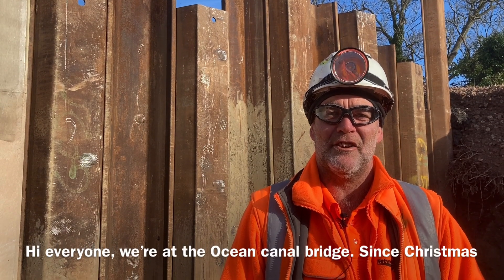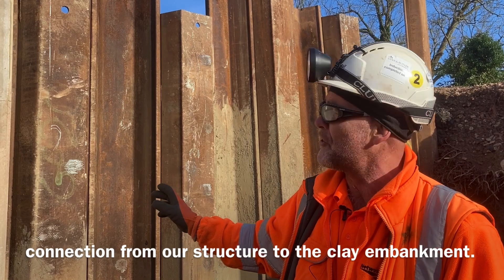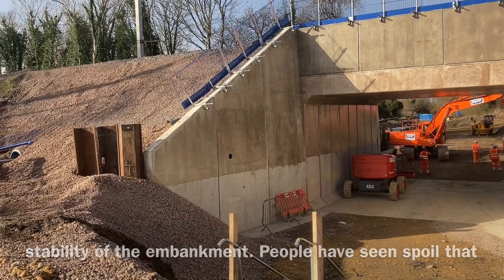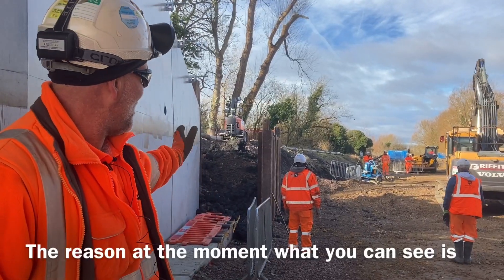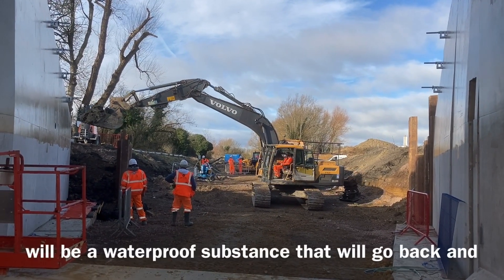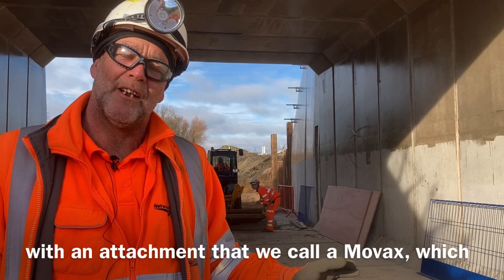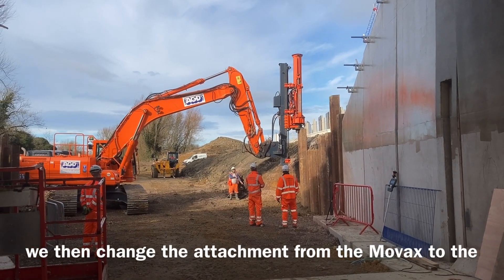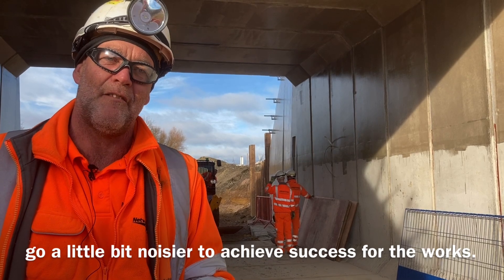Ocean Railway Bridge - Sheet Piling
The main bridge sections were installed in just seven days over Christmas and New Year, and the team have been busy clearing parts of the compound of the crane, heavy machinery and hundreds of thousand of tonnes of soil, clay and stone. Rob Brown, Network Rail Construction Manager talks about the piling works and ensuring the bank work is safe and sustainable for generations to come.